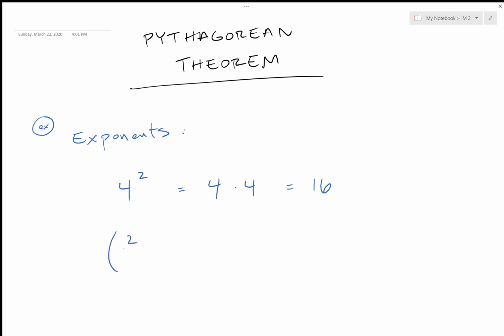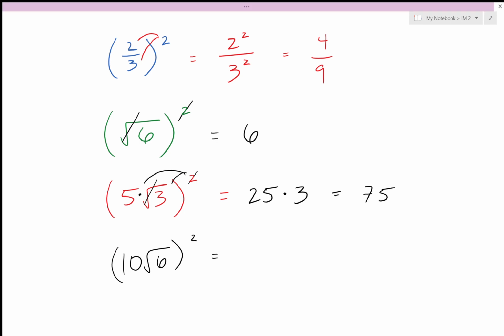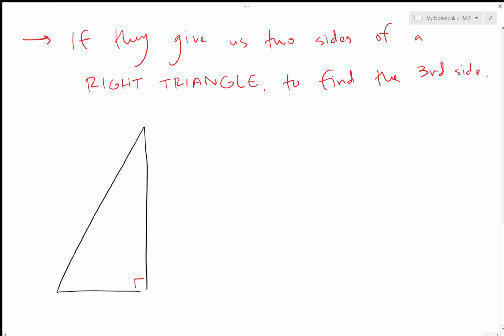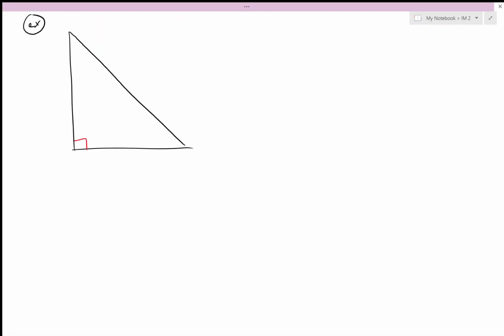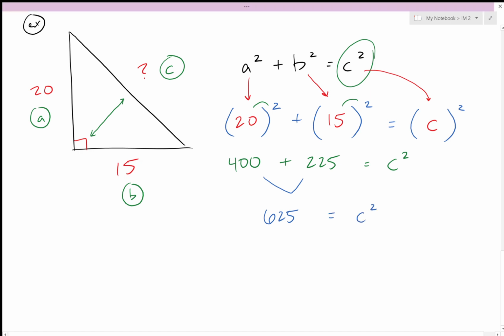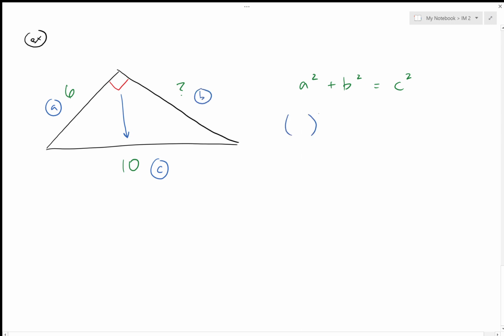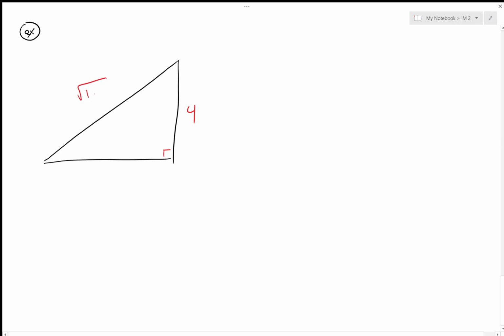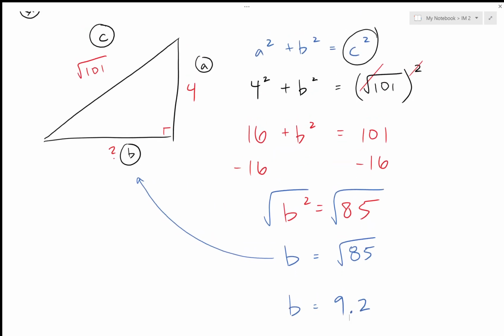IM 2 - Pythagorean Theorem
EQ: How do we solve for the missing side of a right triangle?